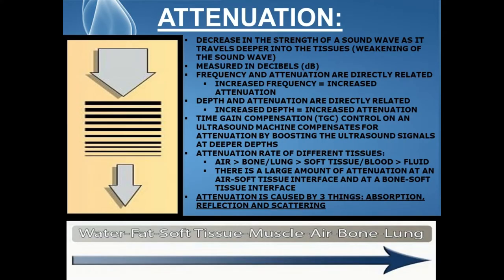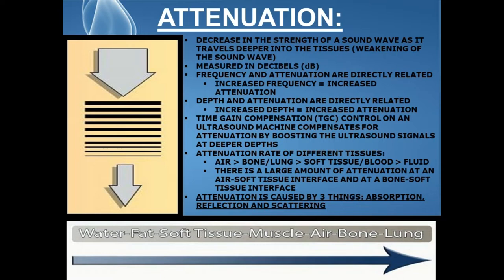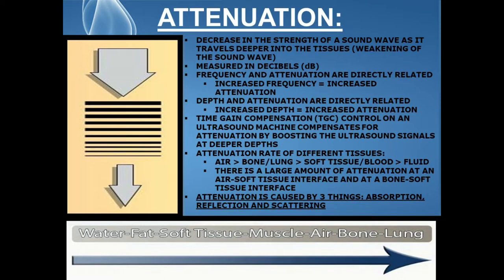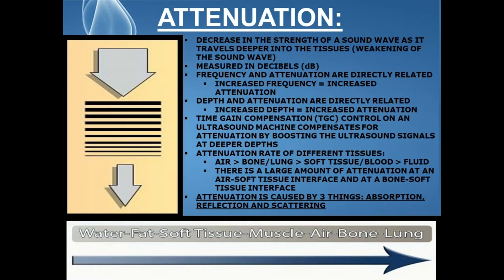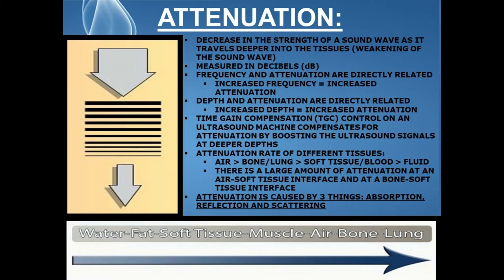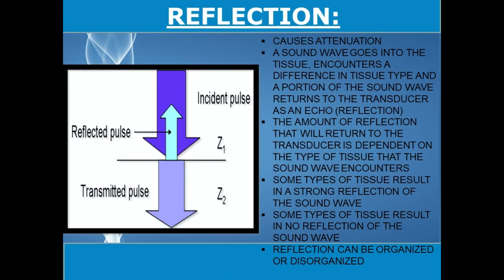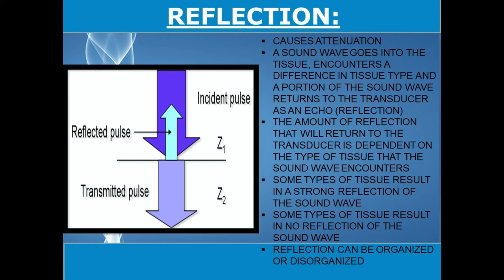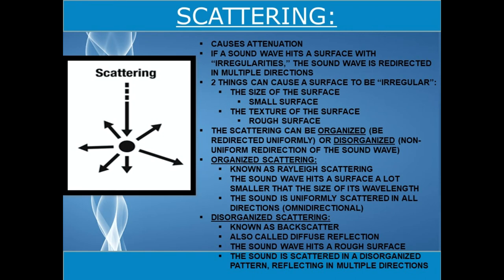Ultrasound Physics Review | Attenuation | Sonography Minutes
Ultrasound Physics Review | Attenuation.

Ultrasound Physics Review (Continuous Wave vs Pulsed Wave Ultrasound): coming soon!
Ultrasound Physics Review (Ultrasound Terms Associated with Continuous Waves): coming soon!
Ultrasound Physics Review (Ultrasound Terms Associated with Pulsed Waves): coming soon!
Ultrasound Physics Review (Perpendicular vs Oblique Incidence): coming soon!
Ultrasound Physics Review (Parts of a Sound Beam): coming soon!
Ultrasound Physics Review (Ultrasound Safety & Bioeffects): coming soon!
Ultrasound Physics Review (Transducer Focusing & Steering): coming soon!
Ultrasound Physics Review (How Transducer Frequency is Determined): coming soon!
Ultrasound Physics Review (Attenuation Coefficient): coming soon!
Ultrasound Physics Review (Types of Transducers): coming soon!
Ultrasound Physics Review (Pulse-Echo Principle): coming soon!
Ultrasound Physics Review (How Transducers are Manufactured): coming soon!
Ultrasound Physics Review (Ultrasound Boundaries): coming soon!
Ultrasound Physics Review (Reflection): coming soon!
Ultrasound Physics Review (Image Dropout): coming soon!
Ultrasound Physics Review (Transmission): coming soon!
Ultrasound Physics Review (Impedance): coming soon!
Ultrasound Physics Review (Doppler Equation Explained): coming soon!
Ultrasound Physics Review (Impedance with Oblique Incidence): coming soon!
Ultrasound Physics Review (Impedance with Perpendicular Incidence): coming soon!
Ultrasound Physics Review (Ultrasound Image Modes): coming soon!
And more.

Chapters:
00:00- Ultrasound Physics Review (Attenuation)